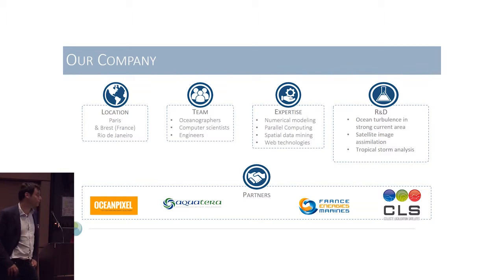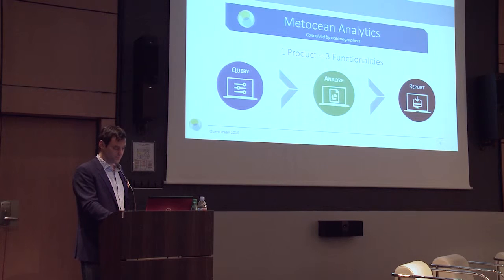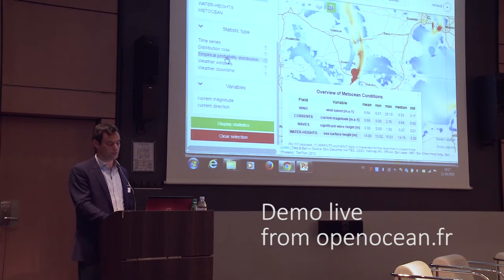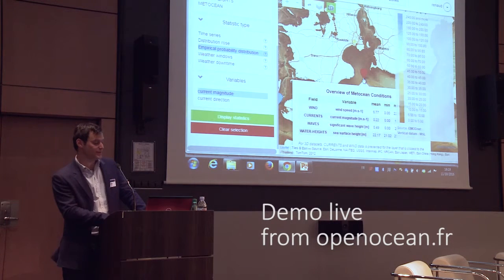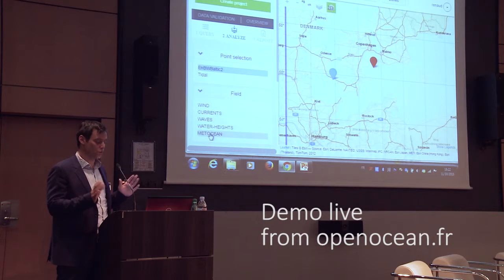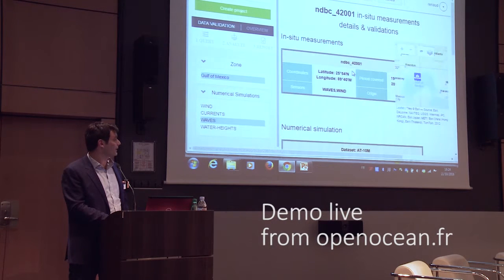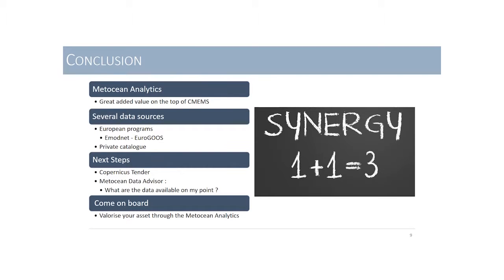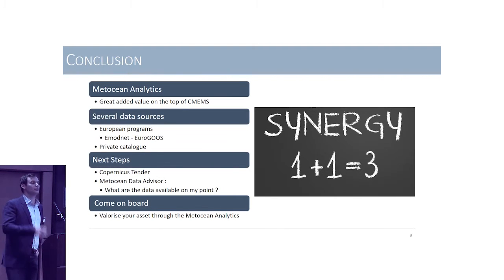CMEMS use case: Opean Ocean, Marine Data Intelligence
Speaker: Renaud Laborbe, Open ocean